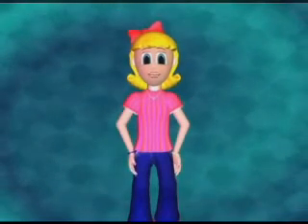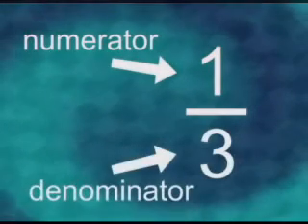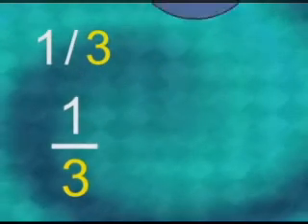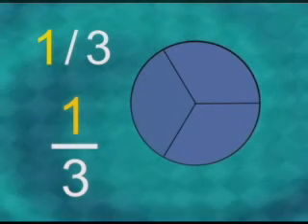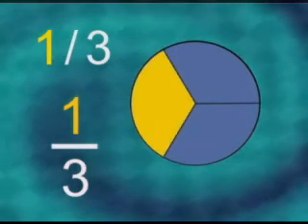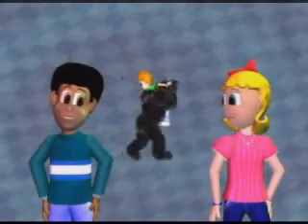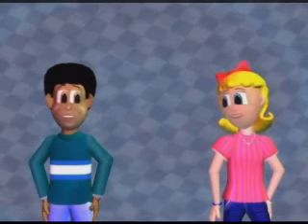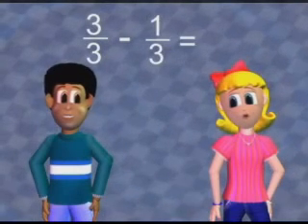Begining Fractions and Decimals - Rock N Learn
Begining Fractions and Decimals - Rock 'N Learn - Demo